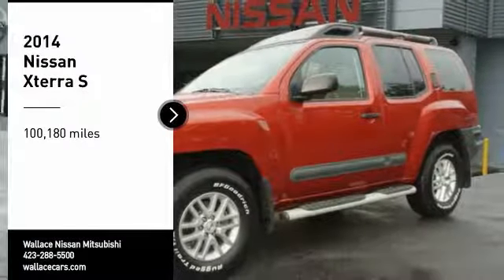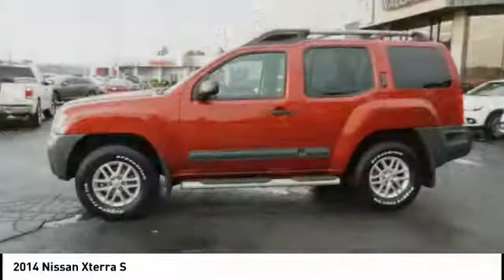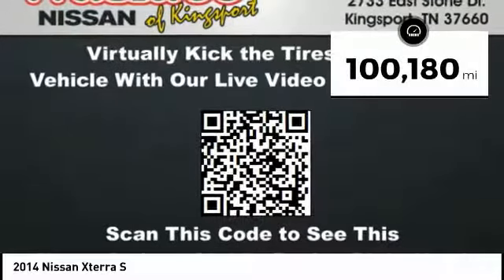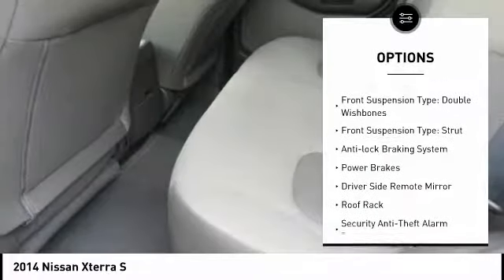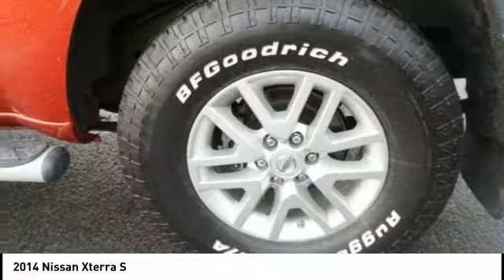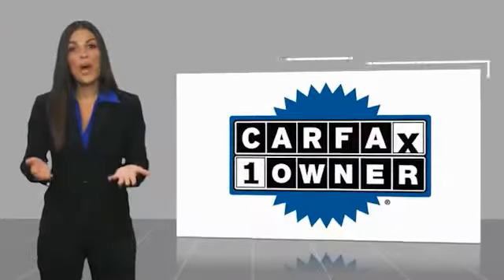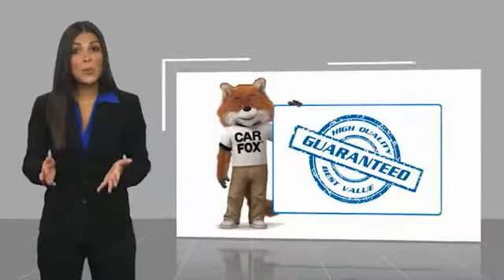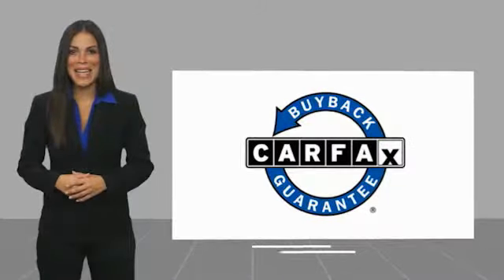2014 Nissan Xterra Kingsport TN 6191P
2014 Nissan Xterra S

2733 East Stone Dr.

CARFAX One-Owner. Clean CARFAX.4WD. Lava Red 2014 Nissan Xterra S 4WD 5-Speed Automatic 4.0L V6 DOHCRecent Arrival!Please contact our internet department with any questions @ (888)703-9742.